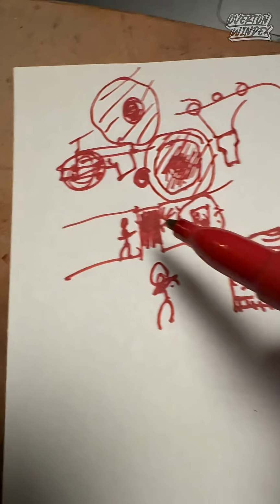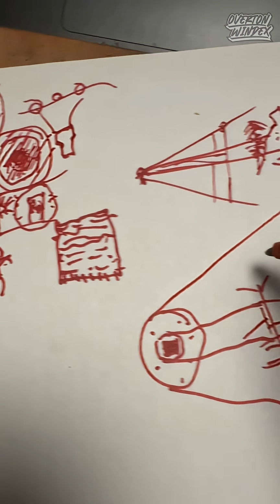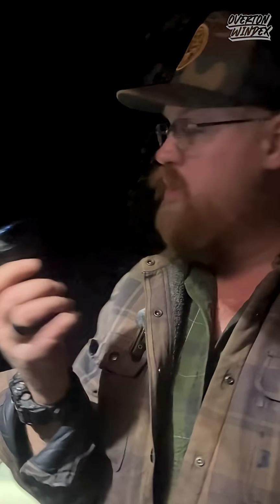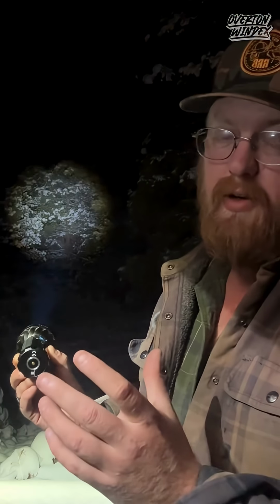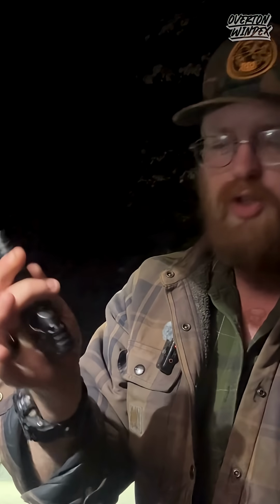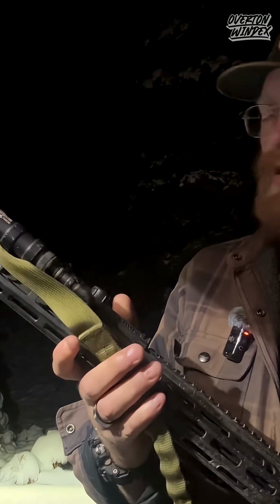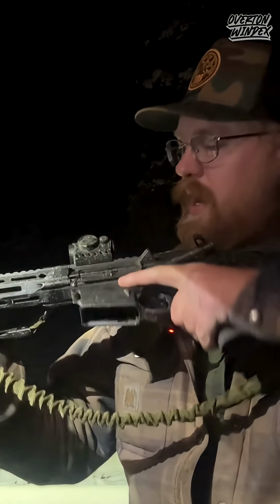LUMENS v CANDELLA 💡